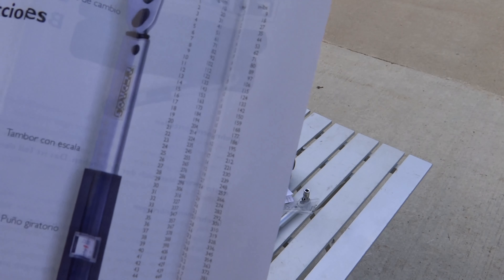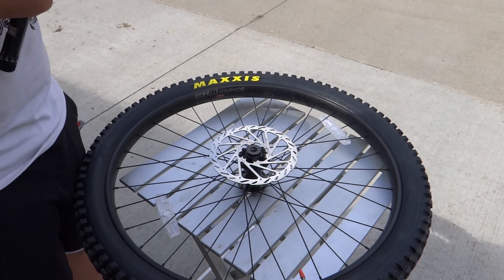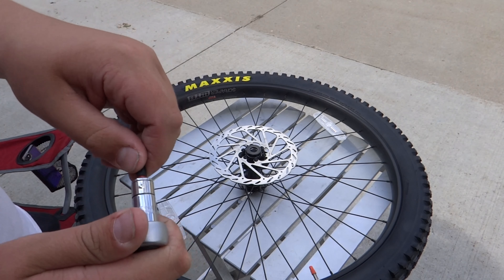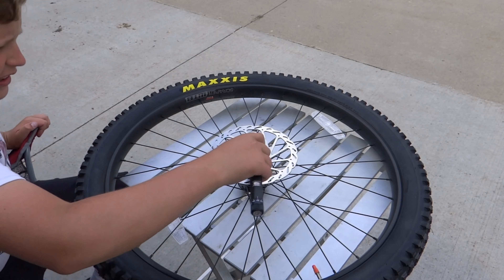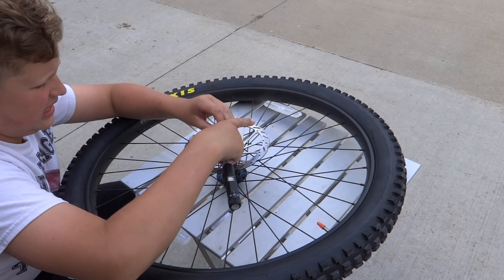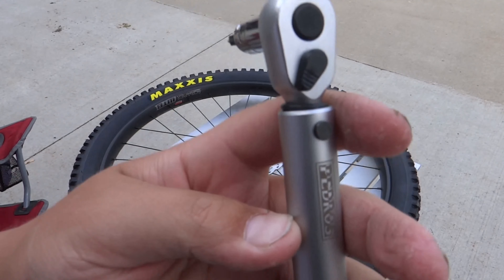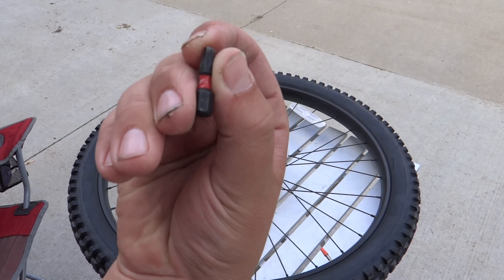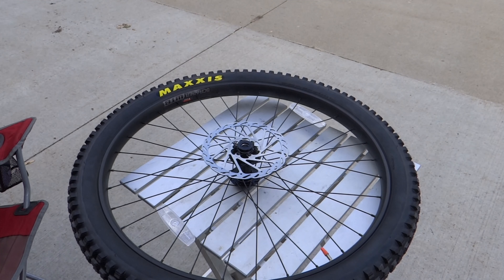Pedros Torque Wrench Review